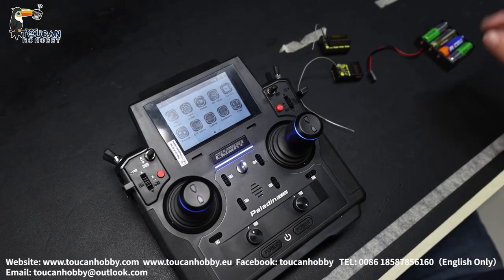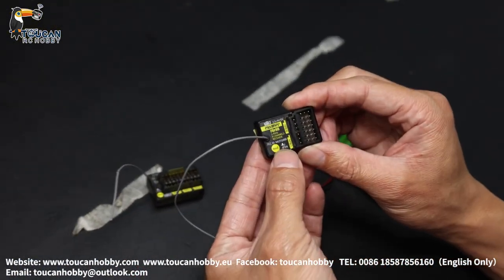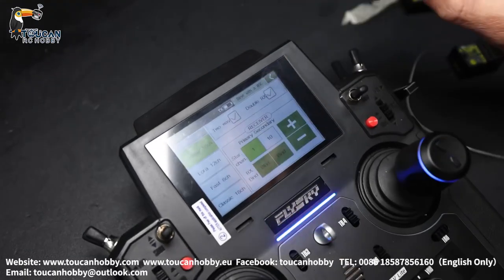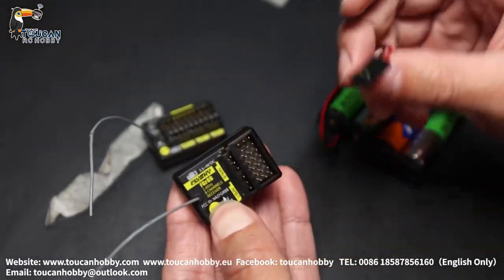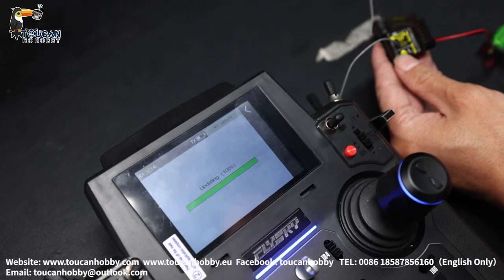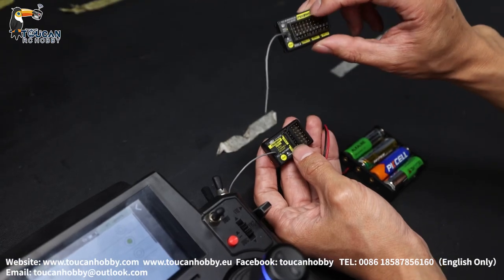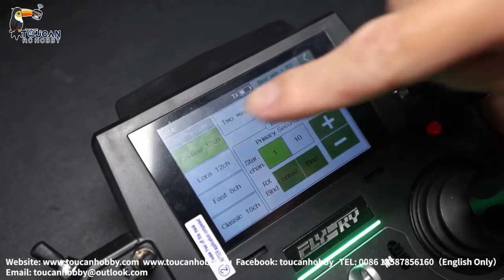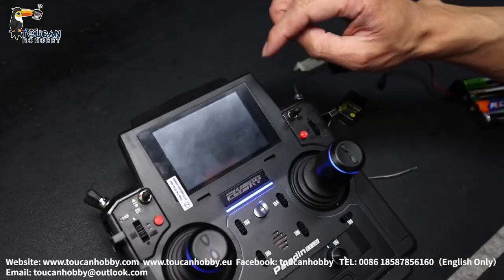How to update FGR12B or FGR8B receiver to match with your RC paladin radio, so can bind and working.